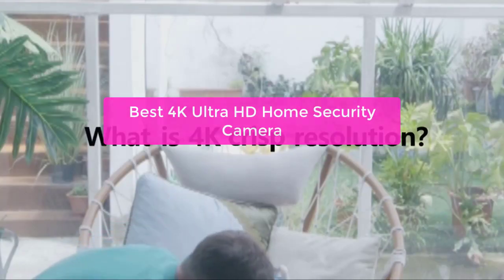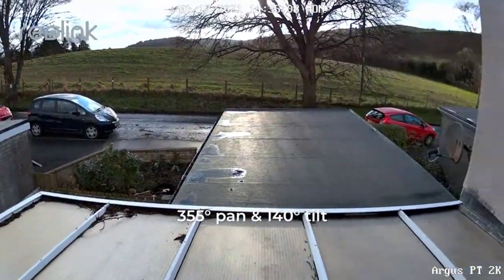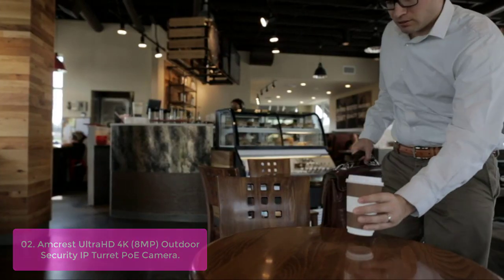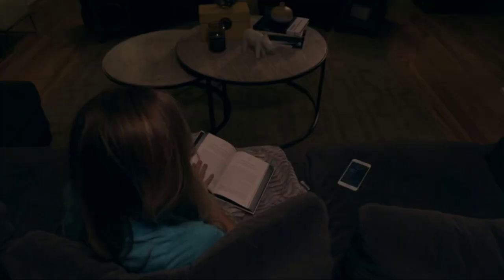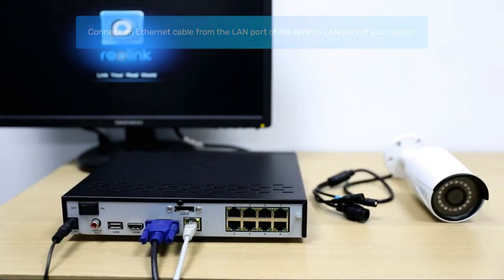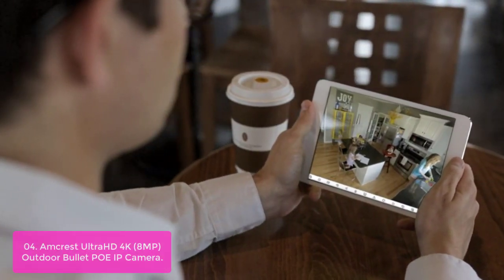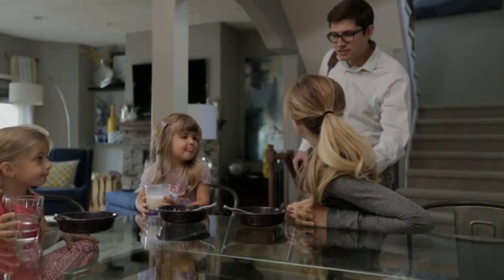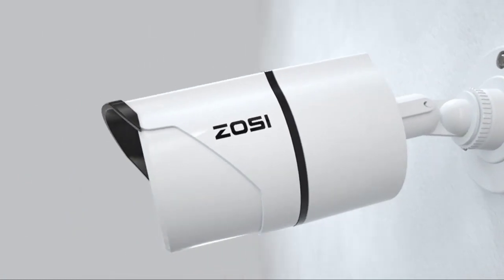TOP 5 Best 4K Ultra HD Home Security Camera 2023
In this video, we have listed the top 5 best 4k ultra hd home security camera on Amazon Reviews and buying Guide 2023

1. Security Camera Wireless Outdoor,
2. Amcrest UltraHD 4K (8MP) Outdoor Security IP Turret PoE Camera,
3. REOLINK 4K Security Camera System,
4. Amcrest UltraHD 4K (8MP) Outdoor Bullet POE IP Camera,
5. ZOSI 4K Ultra HD Security Cameras System,8 Channel H.265+ 4K Video NVR with 2TB Hard Drive and 4 x 4K (8MP) Ip67 Bullet Weatherproof

Are you  looking for the best 4K Ultra HD home security camera, you're in the right place! In this video, we'll take a look at the top 4 security cameras available on the market today, and tell you which one is perfect for you. We'll also discuss the different features that each camera offers, and give you a detailed review of each one. So whether you're looking for a home security camera that can capture beautiful footage of your family in action, or one that monitors your property in real time, let get started.